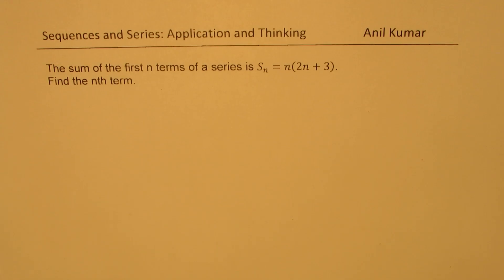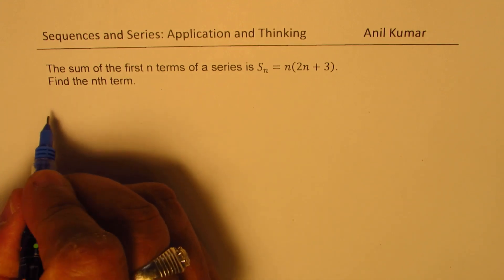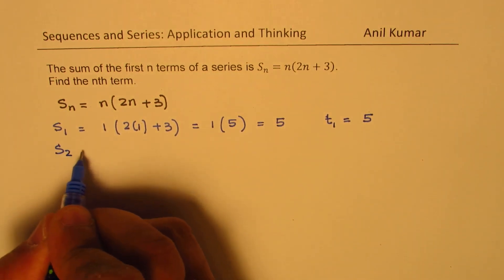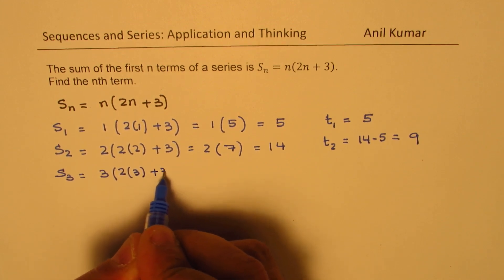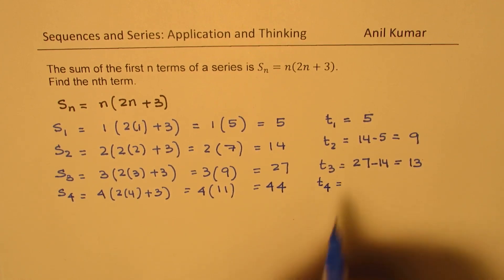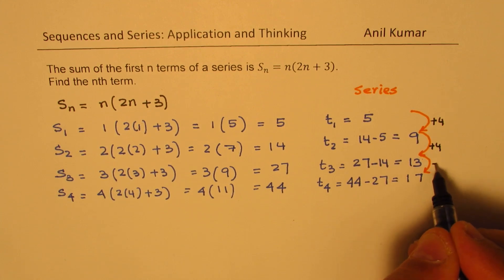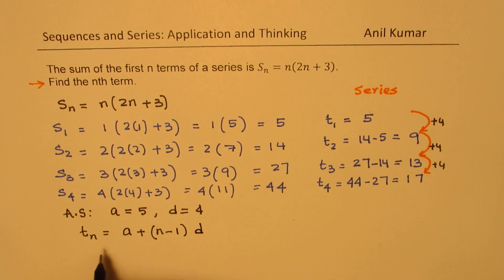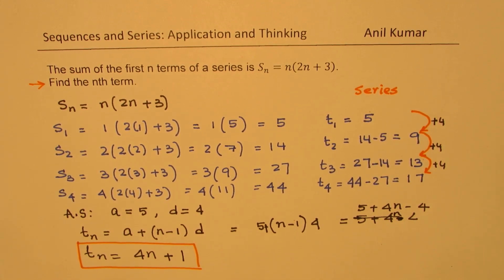Find the nth term from given sum of n term in a series is S_n=n(2n+3) | Grade 11 | IITJEE